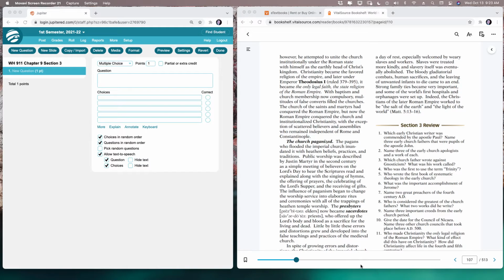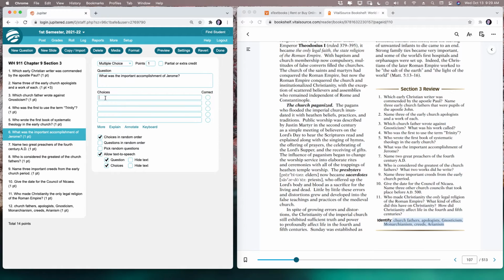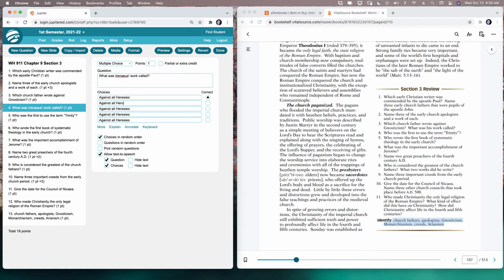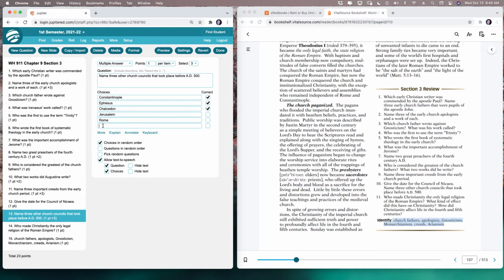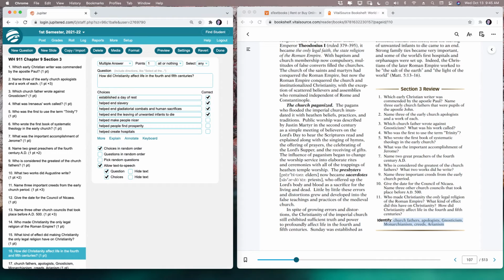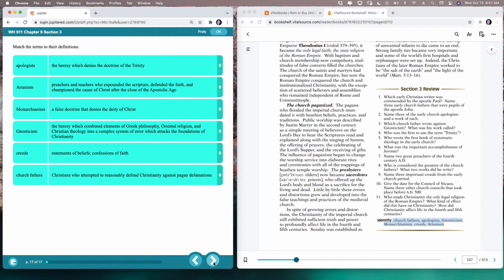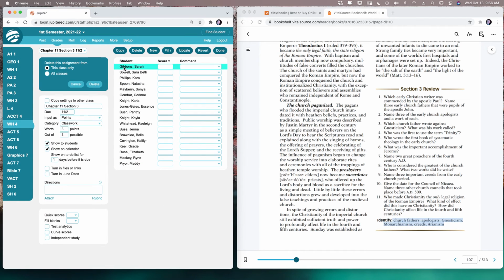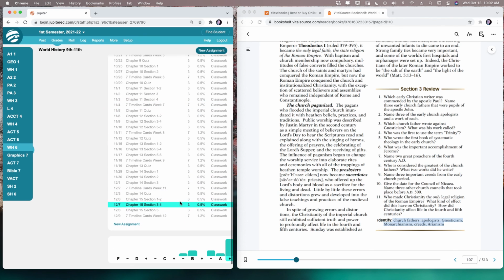More on Modules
World Hisotry 9th & 11th